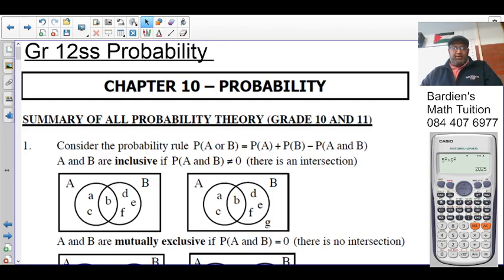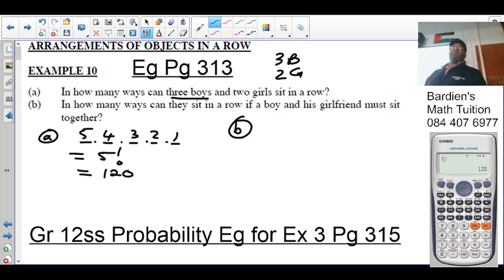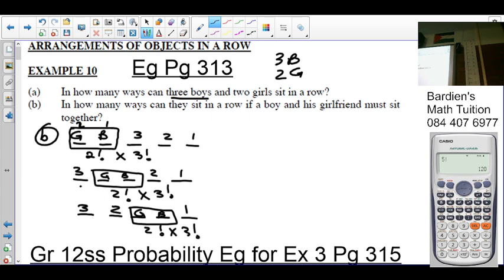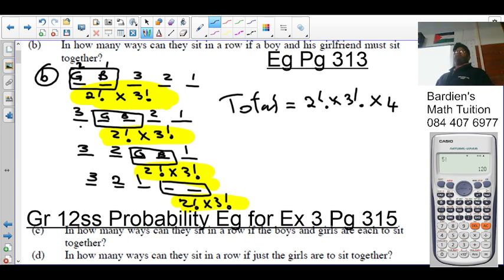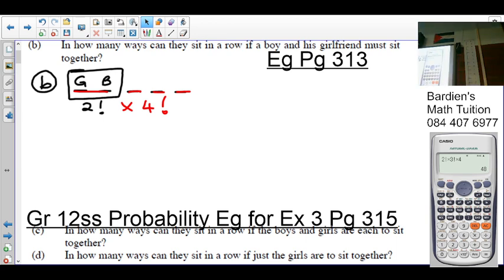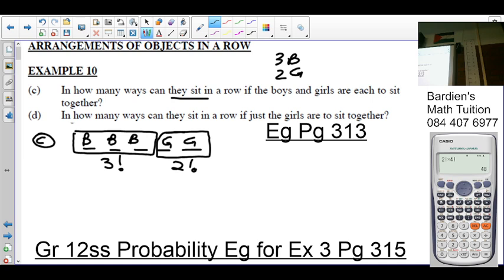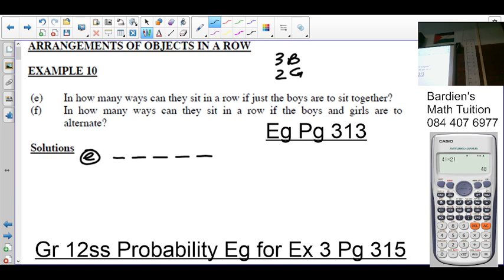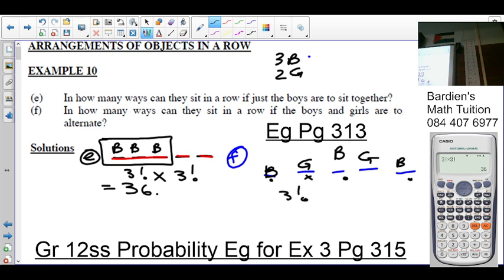Gr 12ss Probability L3 Ex 3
Ex 3 Arrangements of objects in a row

Full lessons
Lesson 4
Ex 3

Lesson 5
Ex 4

How to do Arrangements of objects in a row probability